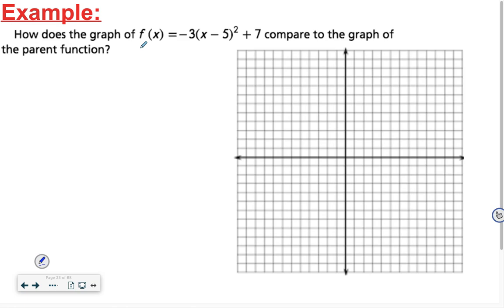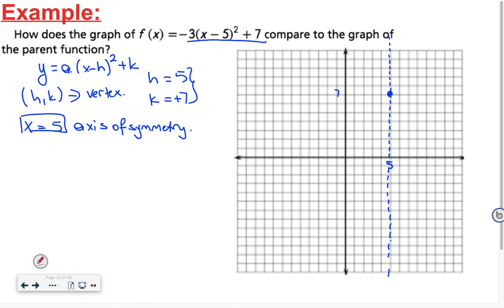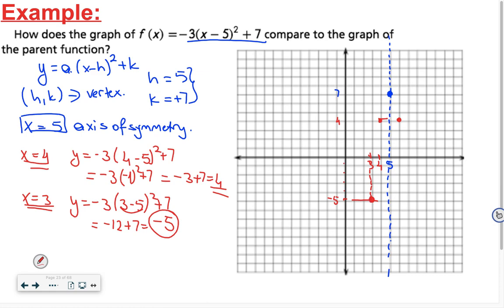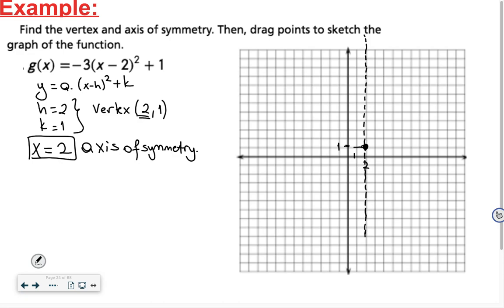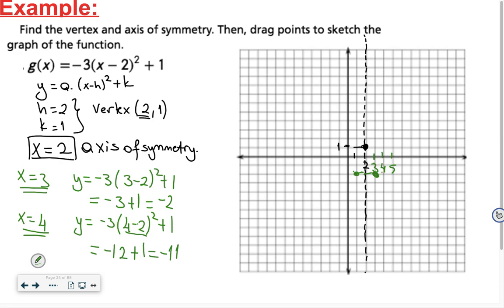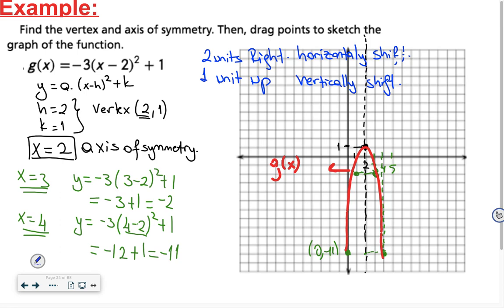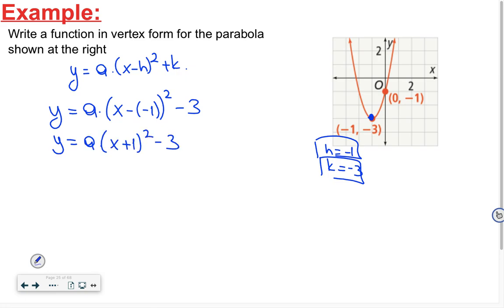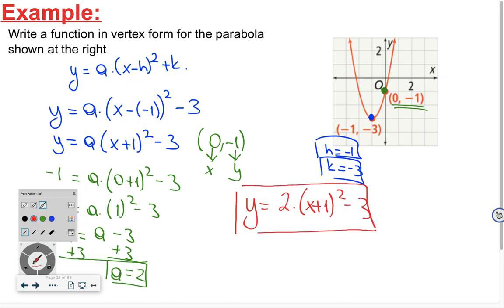Quadratic Function in Vertex Form Part-2- (Algebra-1-)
In this lesson, the student will be able to learn how to use the vertex form to grab the quadratic function. In addition to this, the student will be able to write the quadratic function in vertex form from a given graph.